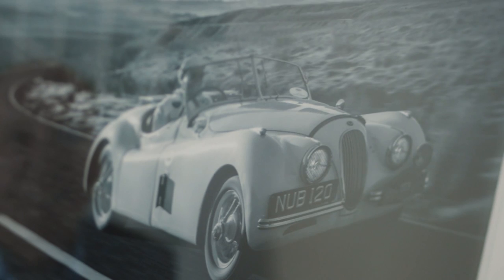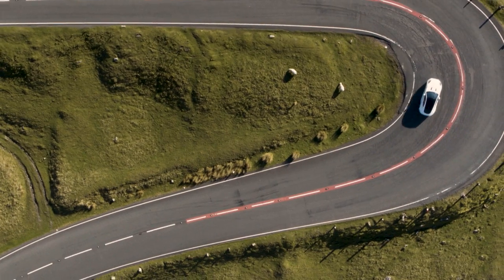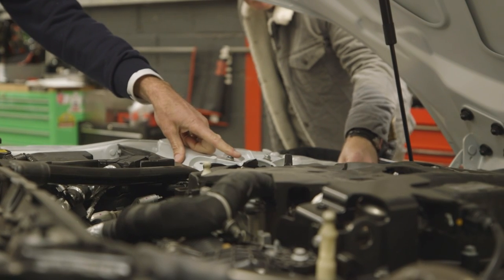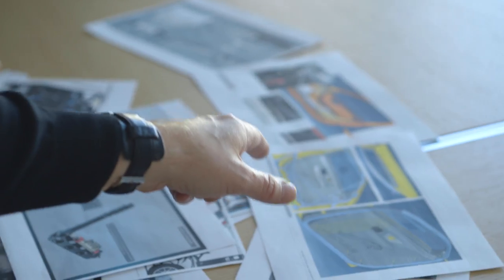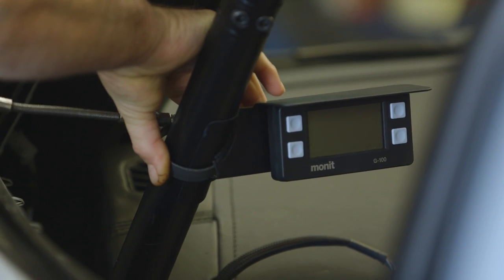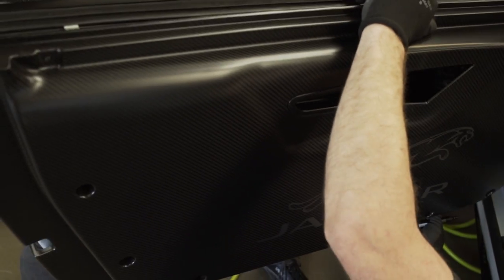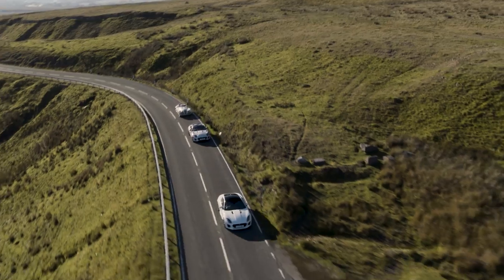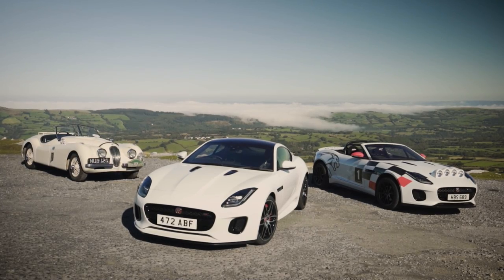Jaguar F-TYPE Rally Cars Celebrates 70 Years of Sports Car Heritage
Jaguar has developed two F-TYPE Convertible rally cars, with design cues from the F-TYPE Chequered Flag Limited Edition, to continue its celebration of 70 years of sports car heritage since the XK 120 was revealed in 1948.
The one-off F-TYPE rally cars also pay homage to the legendary Jaguar XK 120 registered ‘NUB 120’ which, in the early 1950s in the hands of Ian Appleyard, completed three consecutive Alpine Rallies without incurring a single penalty point, and won the RAC and Tulip.